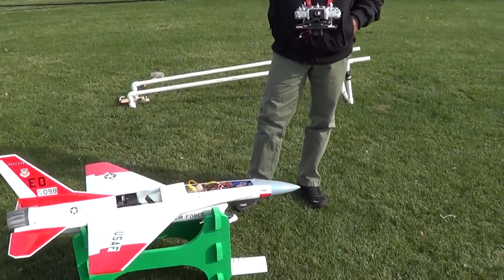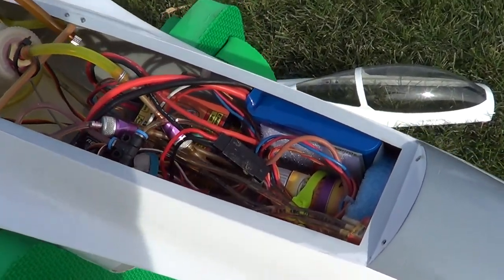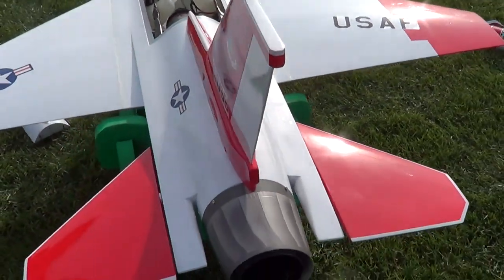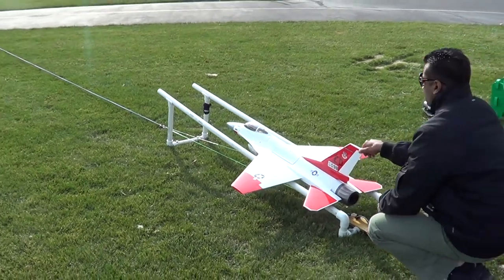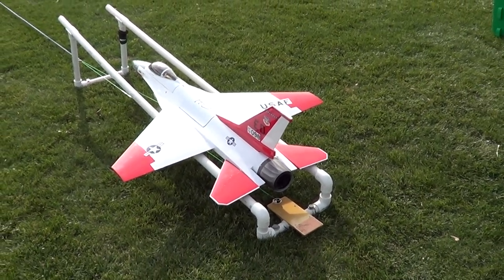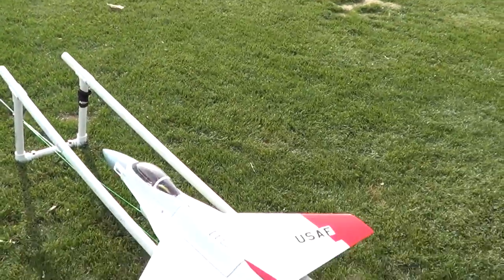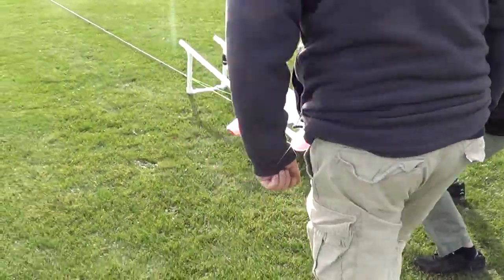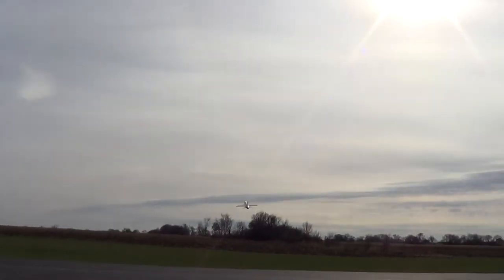First AirPac F-16 in The USA Mini Turbine P-20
This is an ARF Composite Kit made for 90mm EDF now convert to
a Mini Turbine Engine P-20 Kero star.